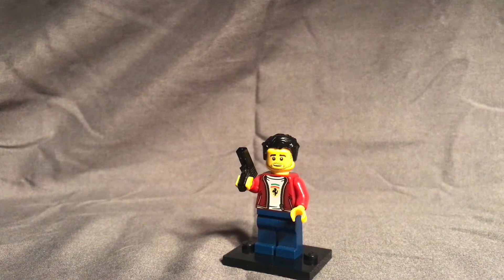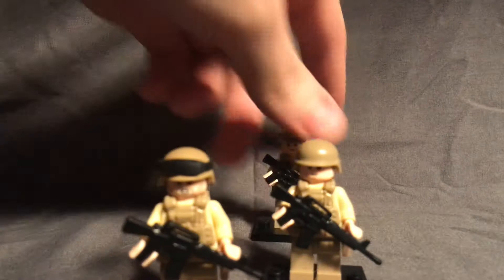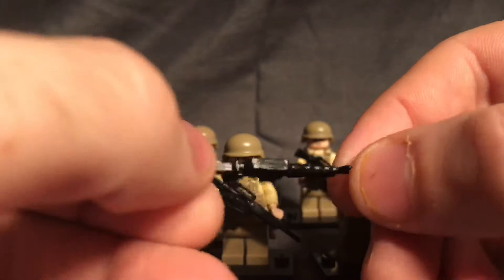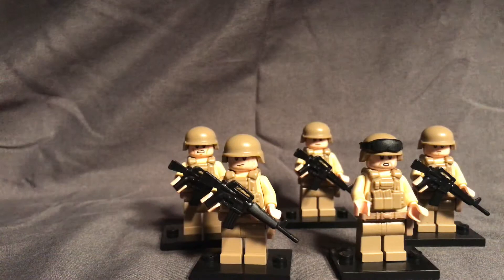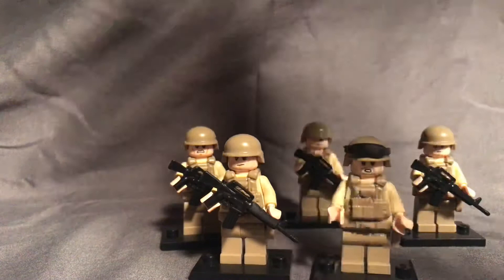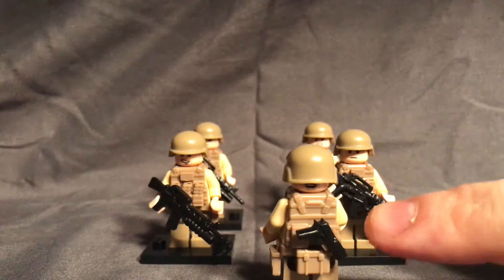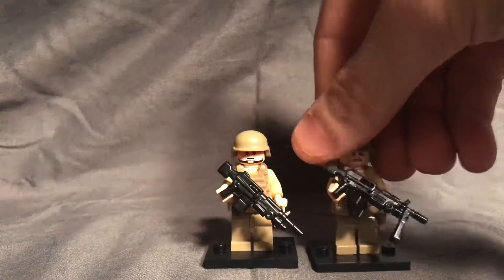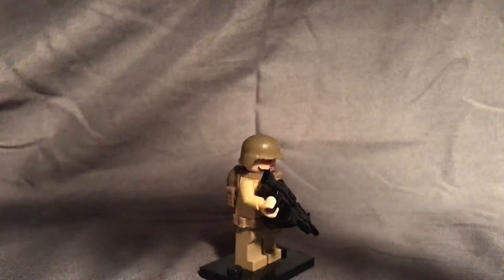Custom LEGO modern military figure showcase!! || made for upcoming military moc!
Hey everyone! I hope you enjoy getting a look at these figs I’ve been working on! If you do like them and are interested in seeing more of my builds then please consider giving this video a like!

You can also see my creations by following my Instagram @battlebirdbricks